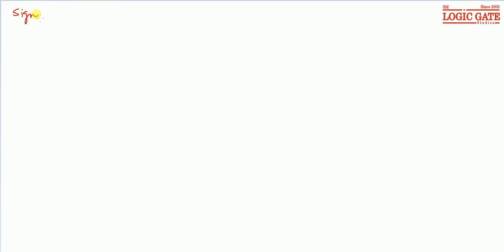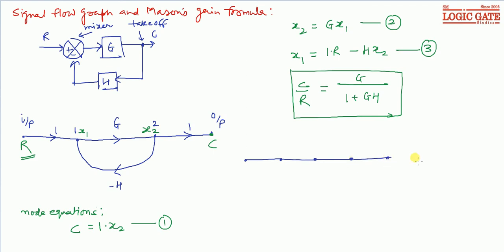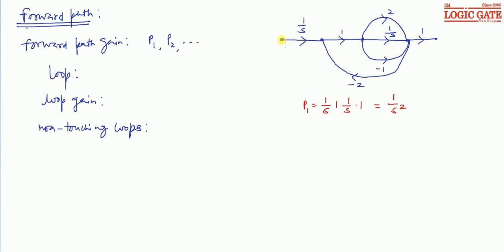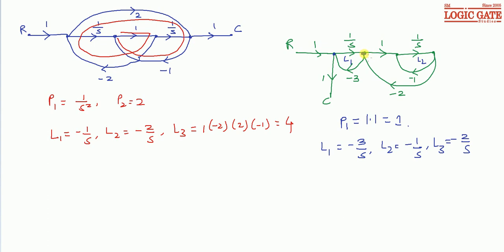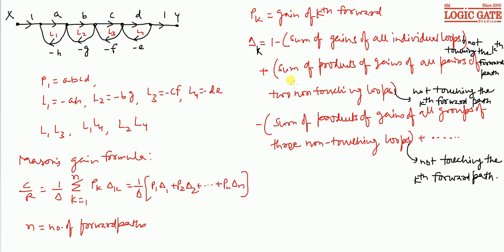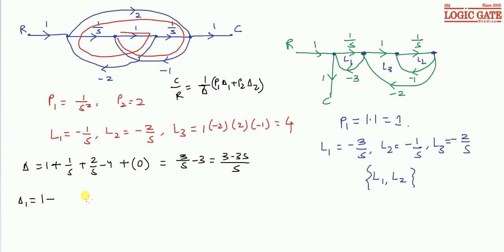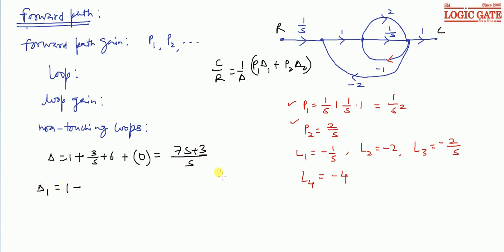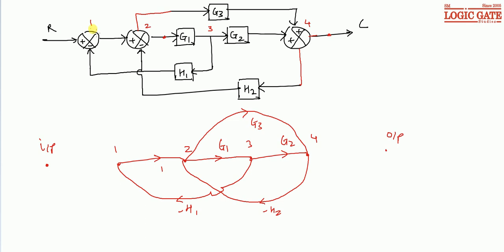Signal Flow Graph and Mason's Gain Formula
Signal flow graph and Mason's gain formula are discussed in this lecture. We can make the signal flow graph of a block diagram and by applying the Mason's gain formula, the closed loop transfer function can be obtained quickly.
How to covert block diagram to signal flow graph is discussed in this lecture.
Forward paths, loops and nontouching loops and their gains are explained here.
Manson's gain formula is discussed with examples.